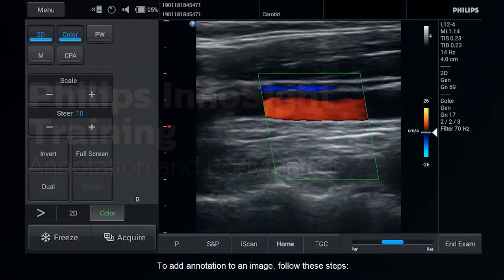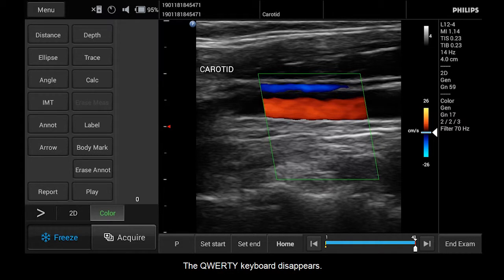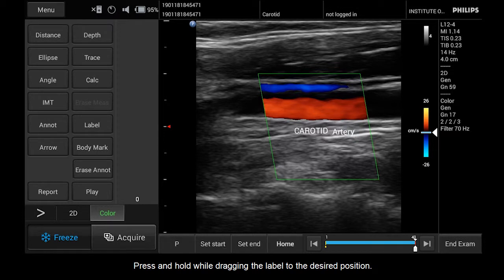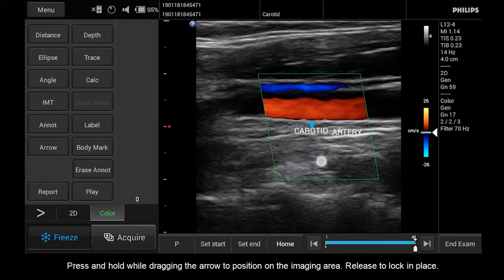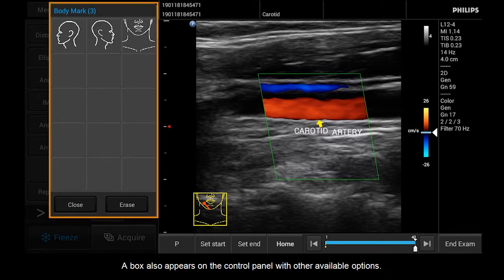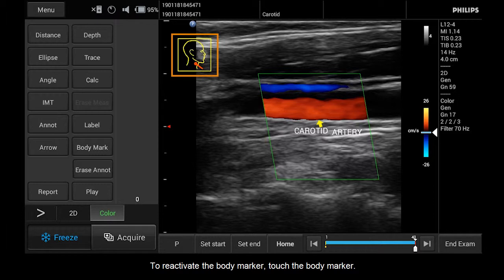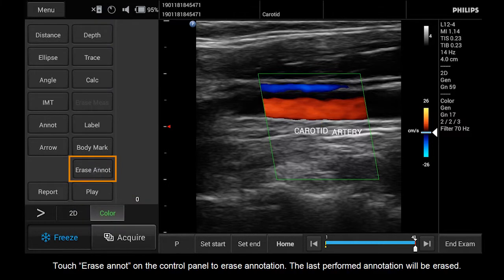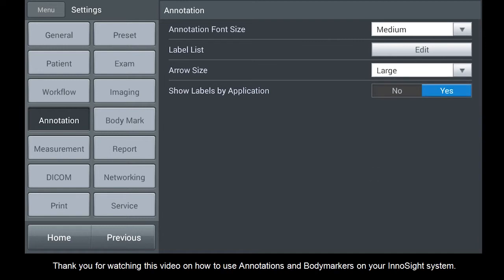Philips InnoSight Training: Annotation and Bodymarker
Tutorial on how to use the annotation and bodymarker functions on your Philips InnoSight system. Philips InnoSight ultrasound system allows you to scan patients in more of the clinical places you deliver care. The compact & highly portable InnoSight ultrasound system, with its innovative ergonomic design and clinical versatility, allows you to bring ultrasound to patients, whether in the office, clinic, or hospital.